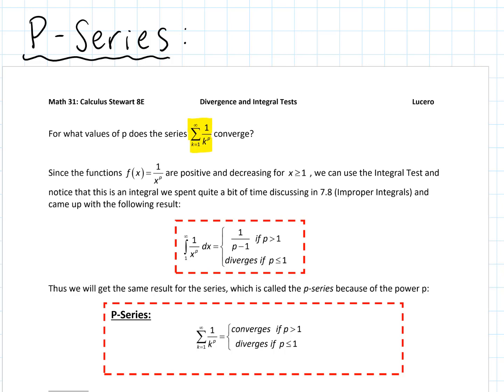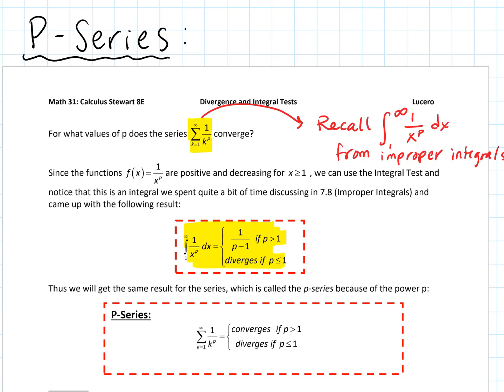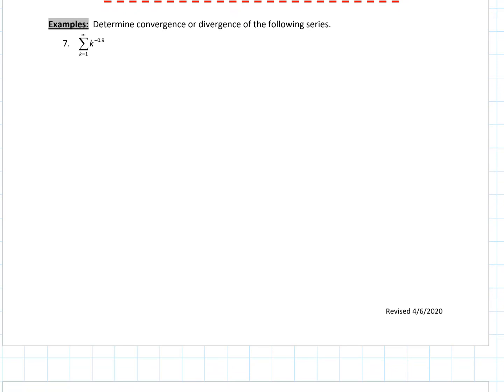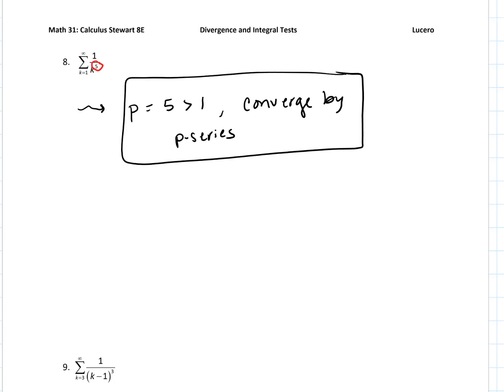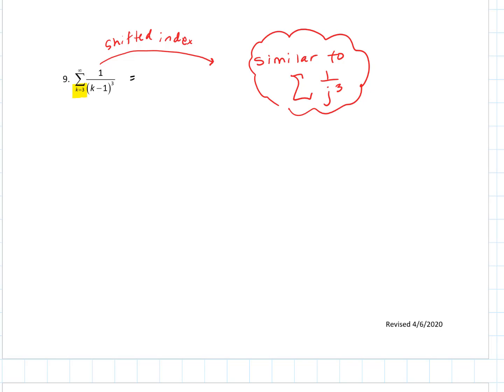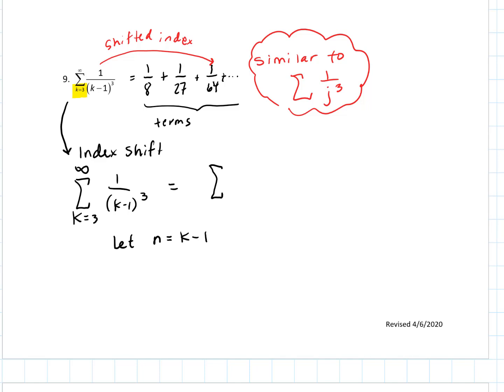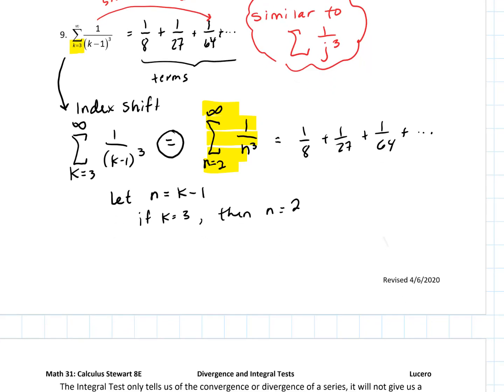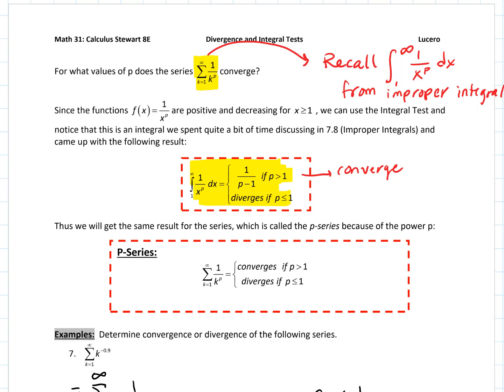11 3 P Series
P-Series convergence and divergence and a couple of quick examples for Calculus II.